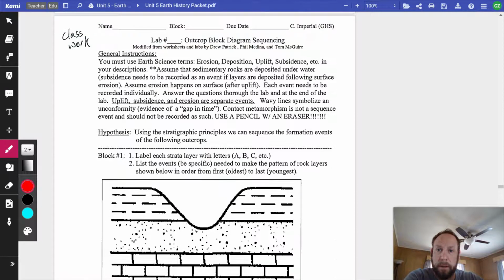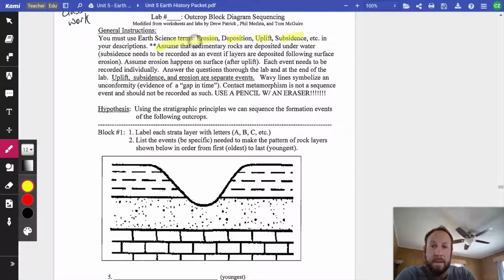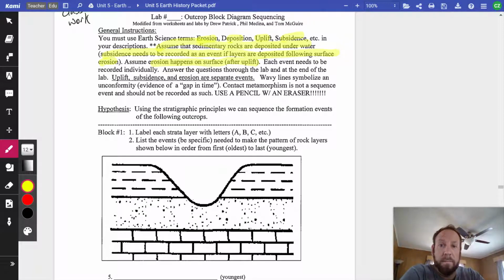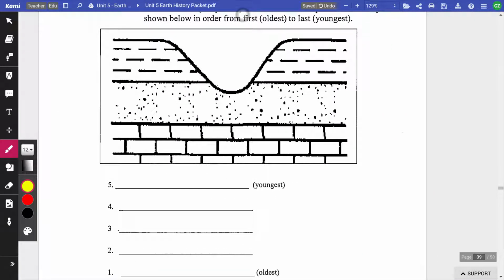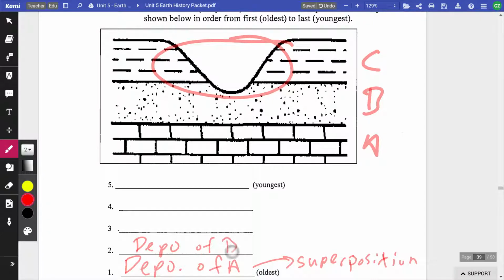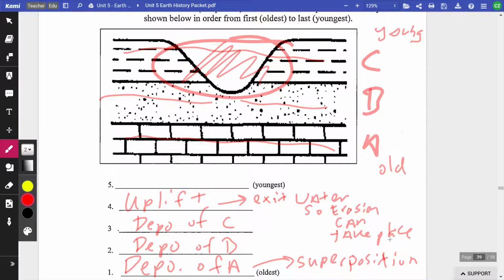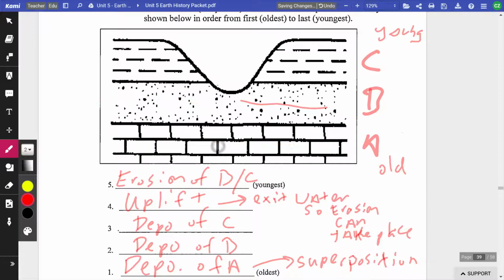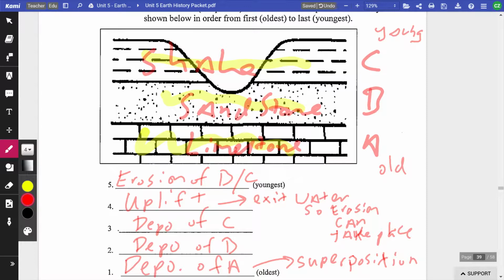Relative Dating - Sequencing order of events -- Block Diagram 1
Relative Dating, order and sequence of event of a block diagram, Block 1 from Earth History packet